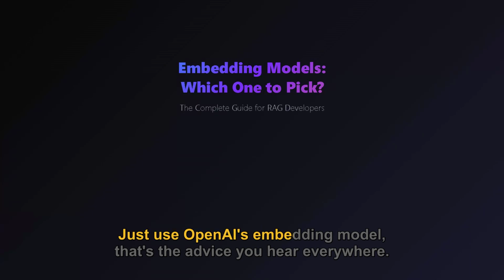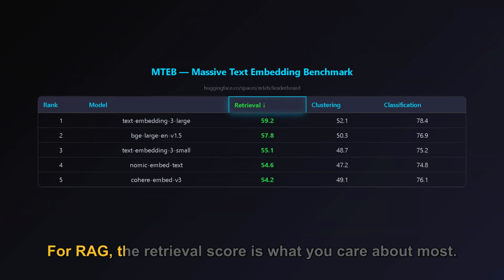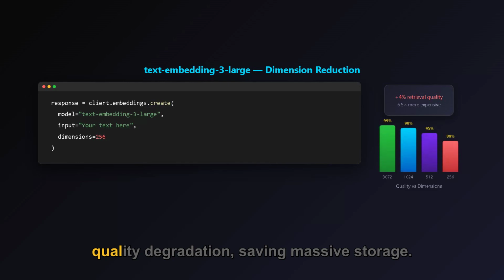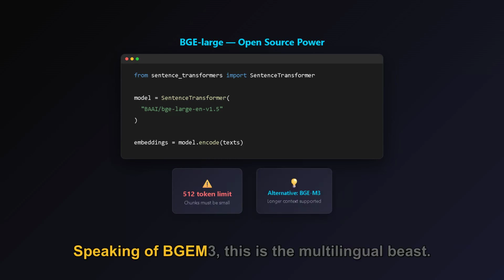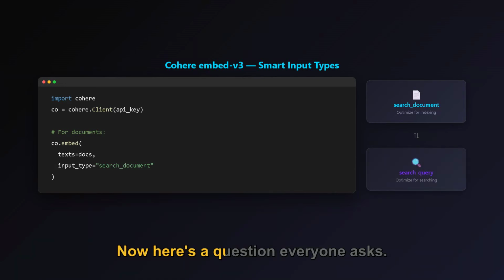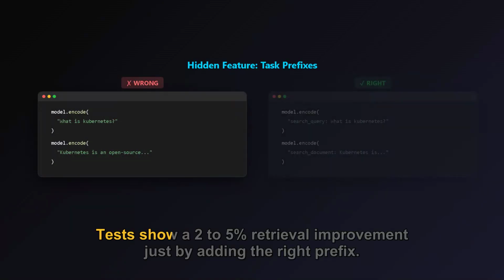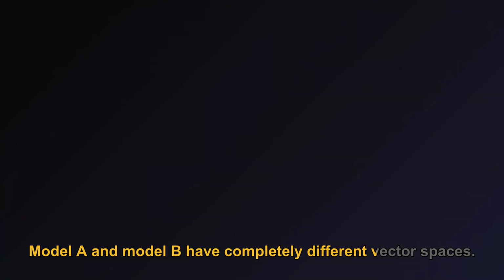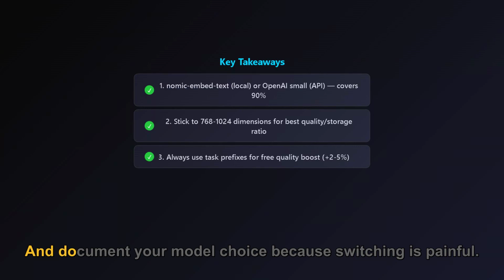Stop Using the Wrong Embedding Model (Here's How to Pick)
Most developers just grab OpenAI's default embedding model without thinking. But the wrong choice kills your RAG retrieval quality, wastes storage, and costs you more than it should.

Key Takeaways:
• nomic-embed-text (free, local) and text-embedding-3-small (API) cover 90% of use cases — stop overthinking it
• 768-1024 dimensions is the sweet spot — 3072 dims rarely justify the 2x storage cost
• Task prefixes give you 2-5% free retrieval improvement that most developers skip entirely